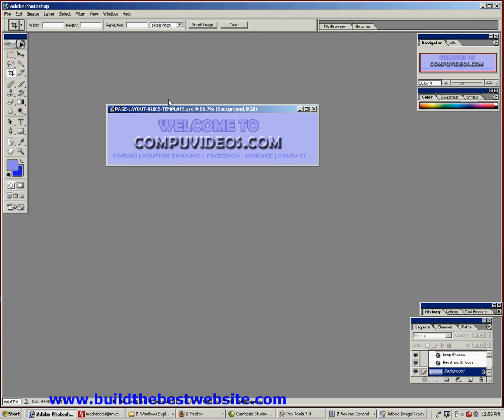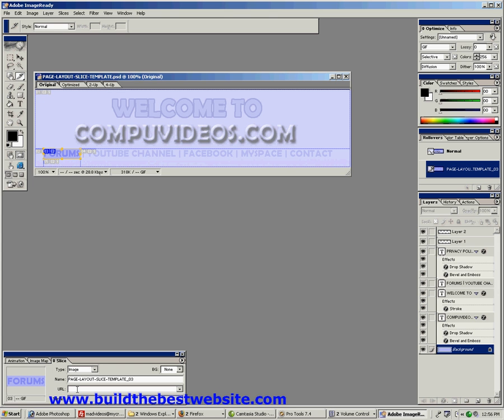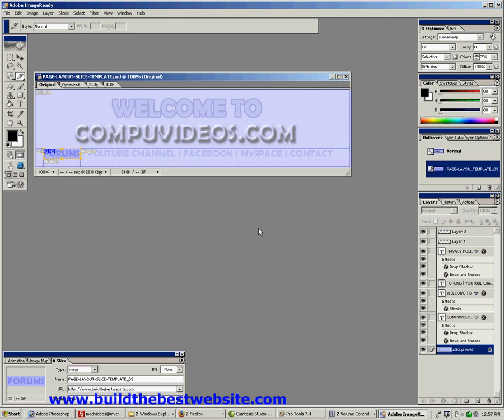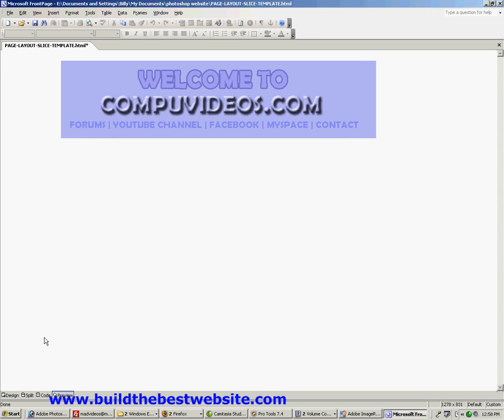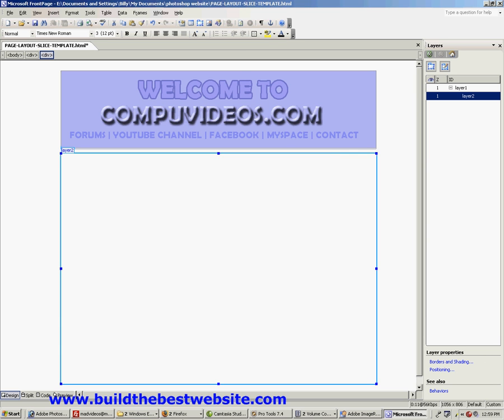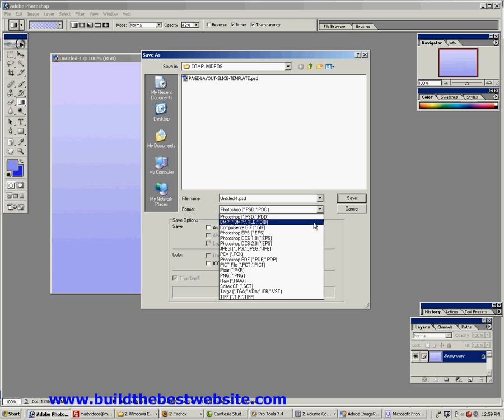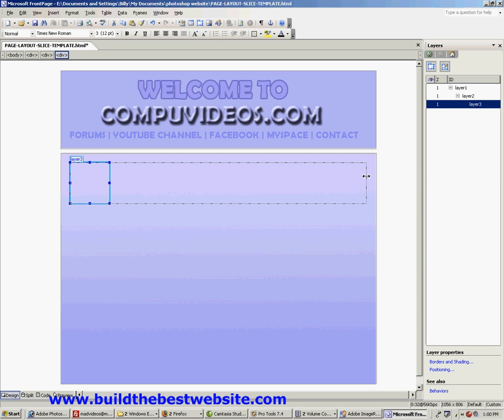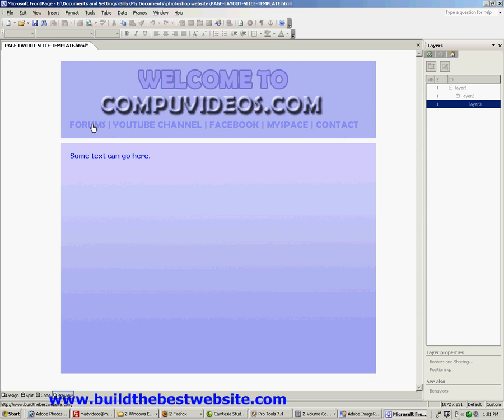Create a webpage with Photoshop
Create a website using Photoshop and Imageready and a little Frontpage. Easy as Pie and will allow your creativity to flow!!!